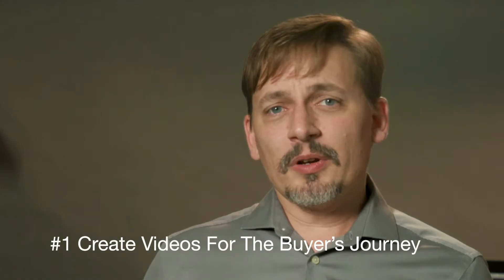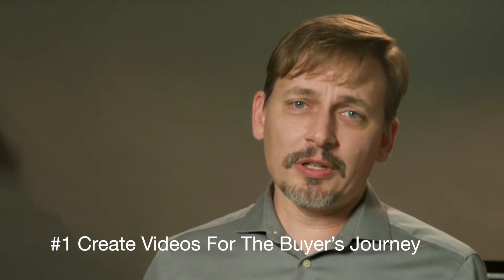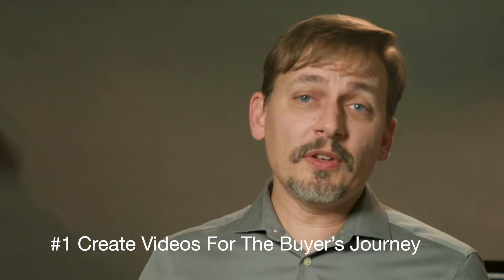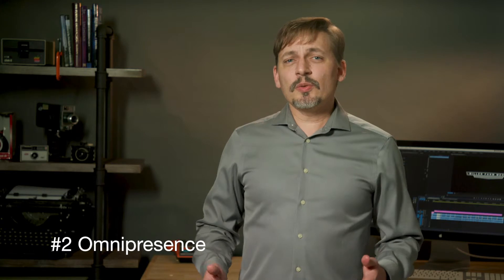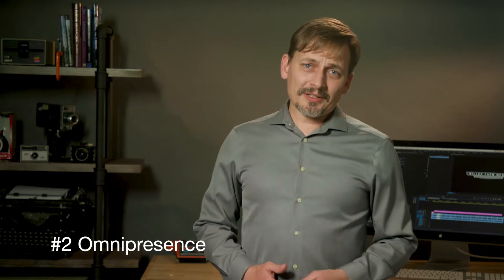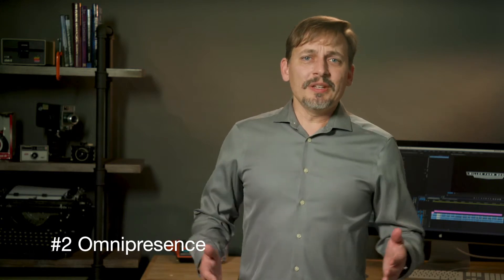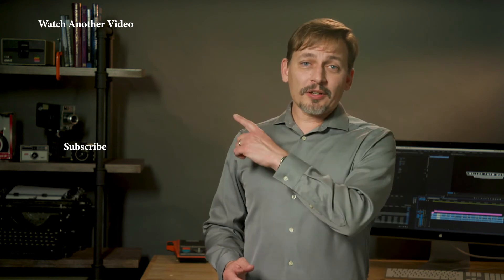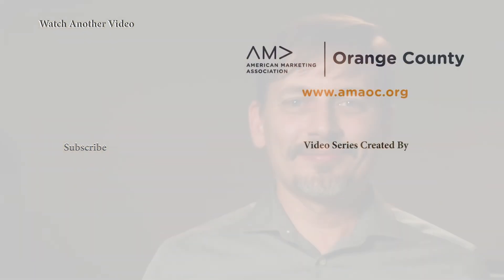How to Increase Sales With Video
Next to face to face communications, video is the most powerful marketing and sales tool your company has but how do you increase sales with video.  Most companies fail to get sales from their videos.  This is because video is the hardest of all the marketing tools to get right.  Jayson Duncan of gives us 5 tips for increasing sales with video.